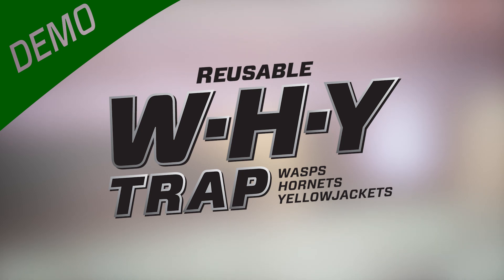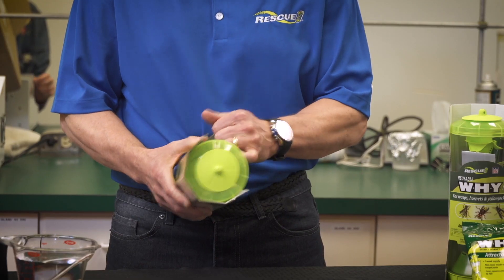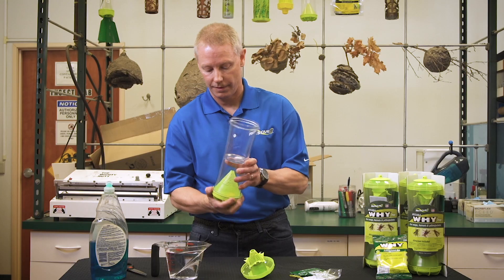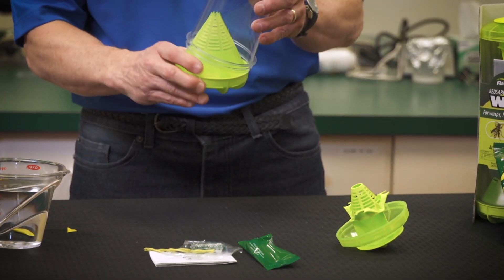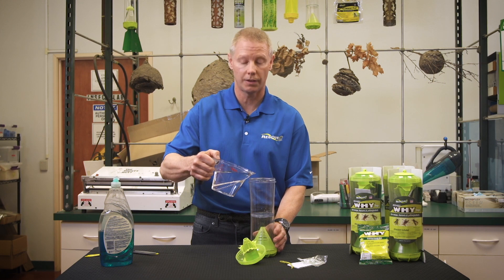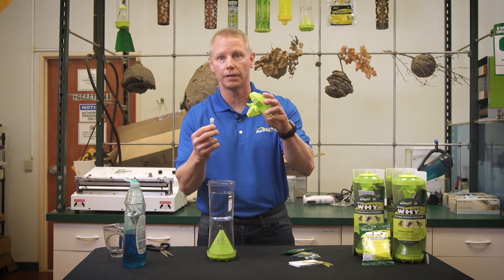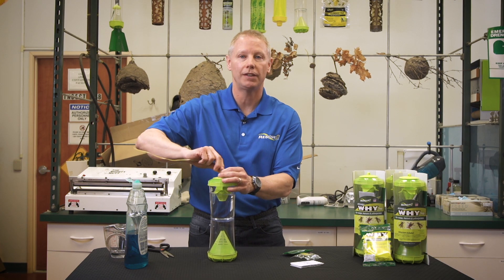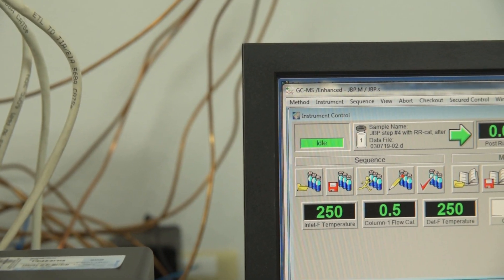How to use the RESCUE! W·H·Y® Trap for Wasps, Hornets & Yellowjackets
Dewey from our R&D Department demonstrates how to set up the W·H·Y® Trap for Wasps, Hornets & Yellowjackets, and talks about the science behind our products.